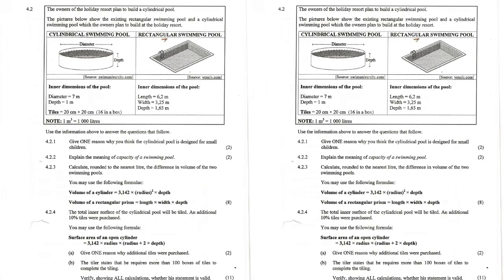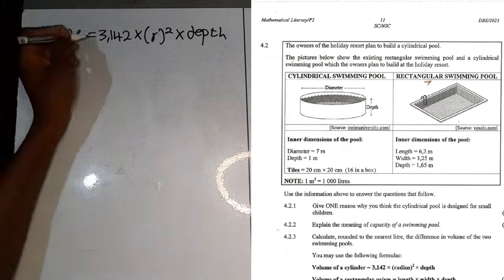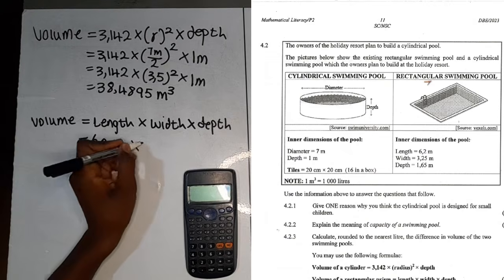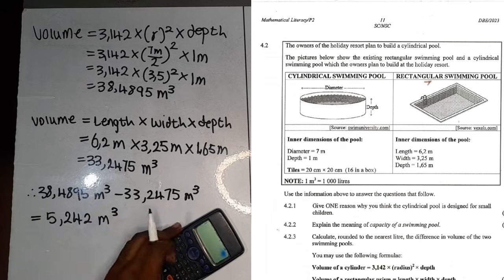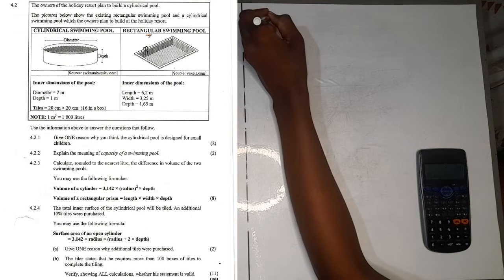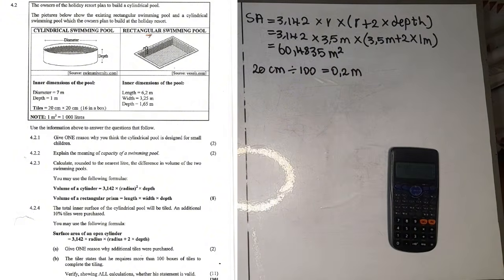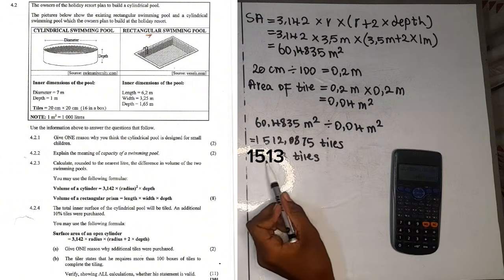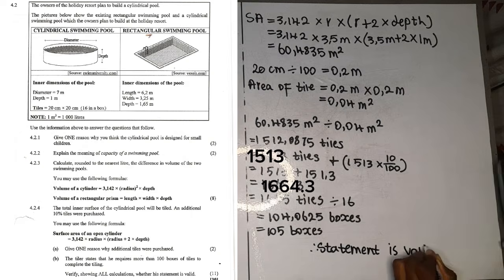Grade 12 Mathematical Literacy Measurement Past paper (volume and surface area)